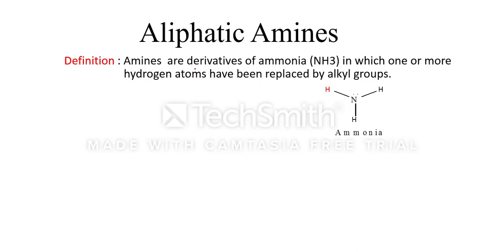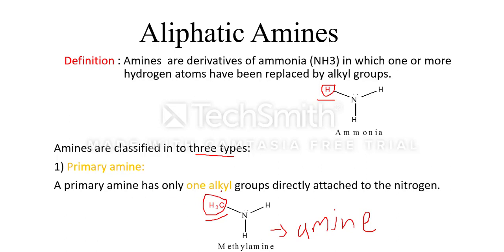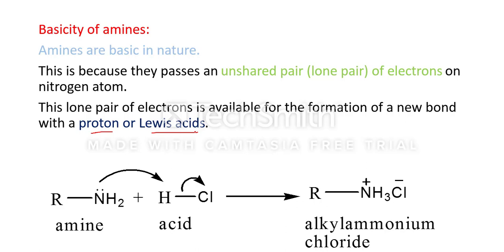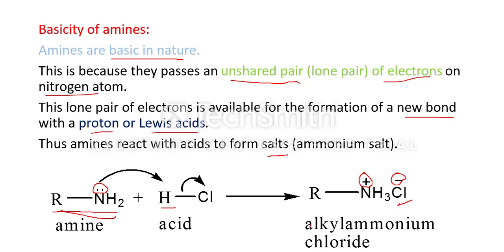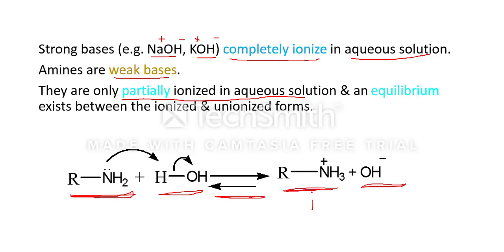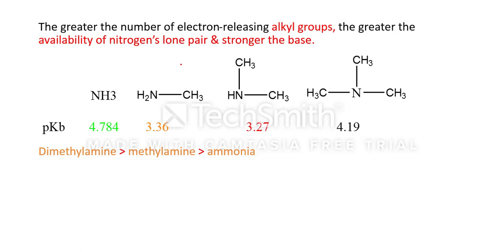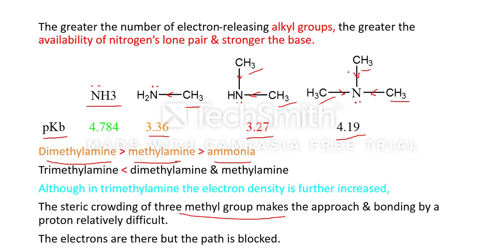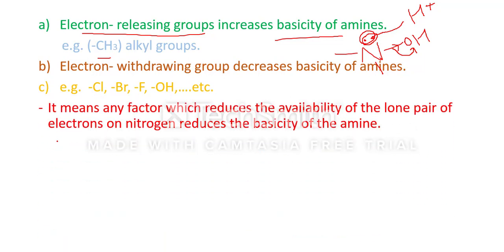Aliphatic amine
aliphatic amine its type, nature, effect of substituent on basicity of amine